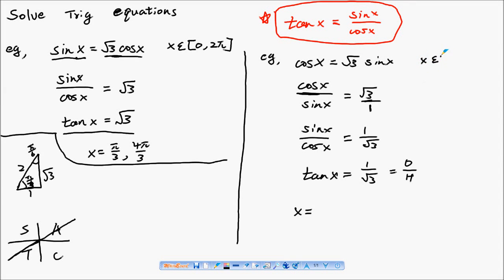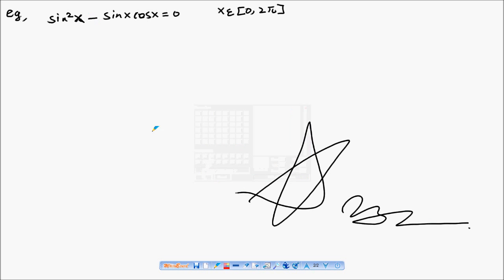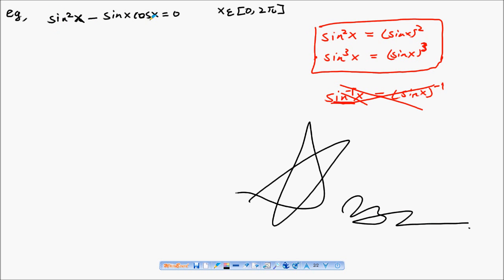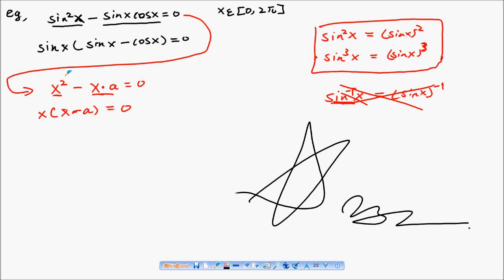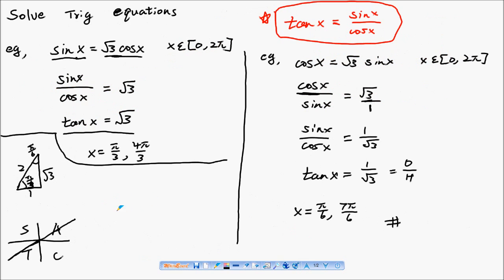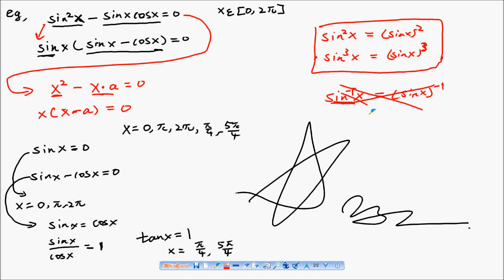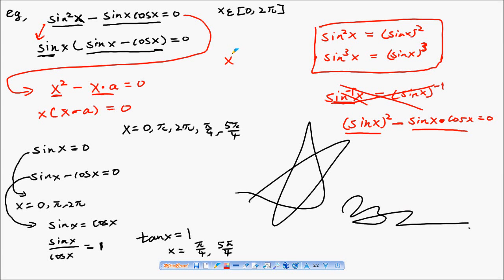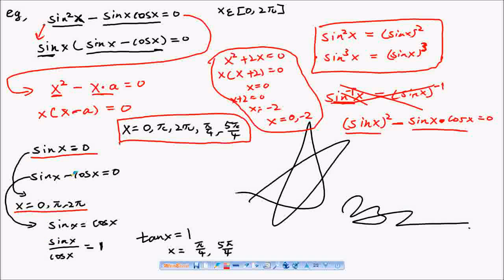VCE Maths Methods Unit 1 & 2 Video #55 Chapter 5 19 of 33